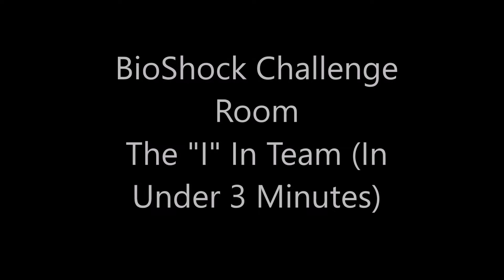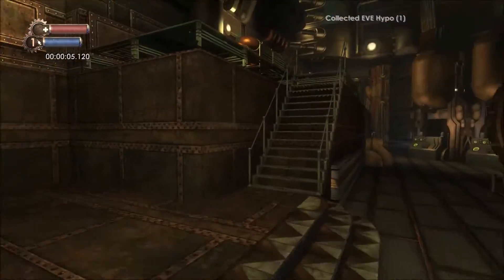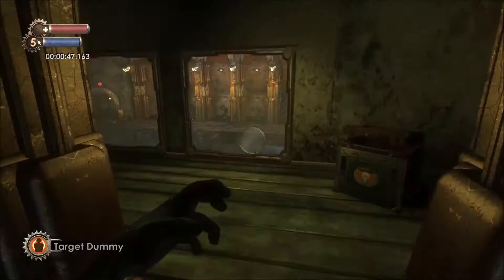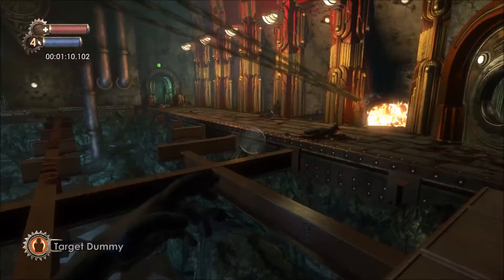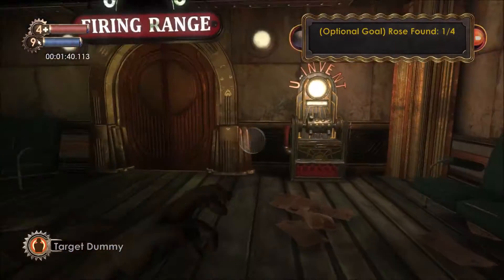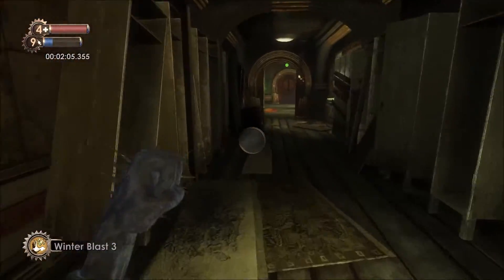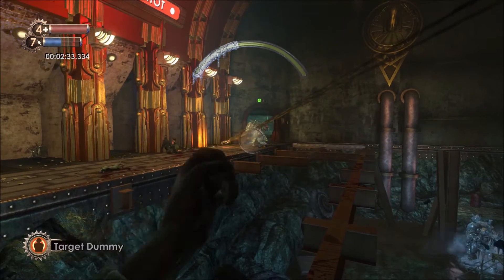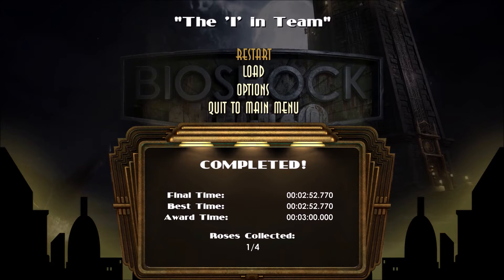Bioshock Challenge Room - The "I" in Team - In Under 3 Minutes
The first of the challenge rooms from Bioshock (The Bioshock Collection